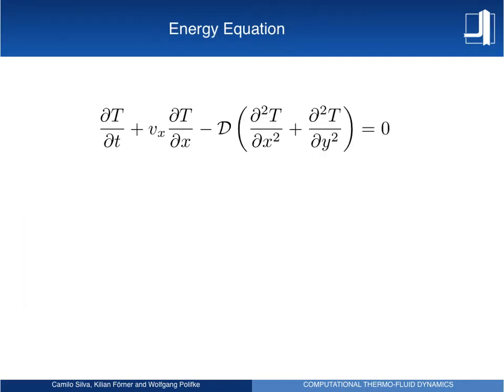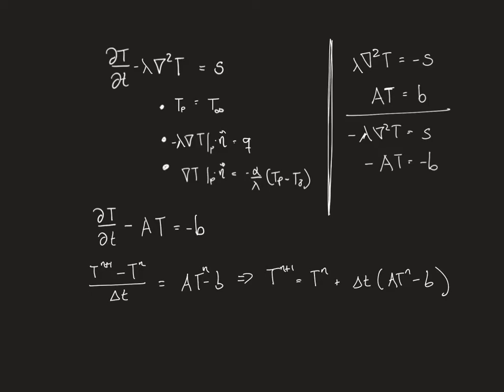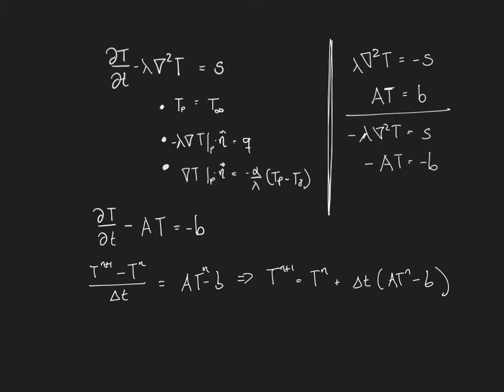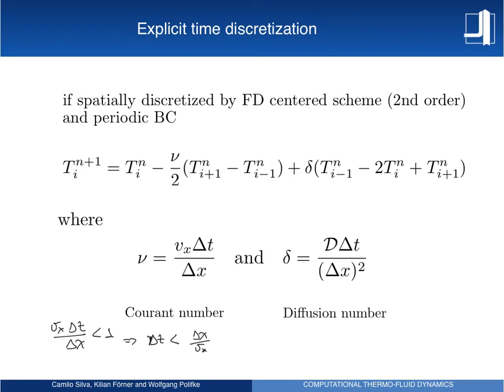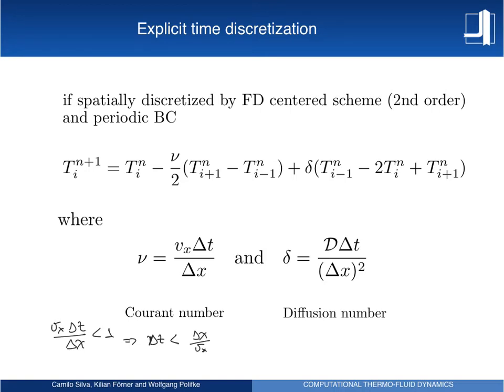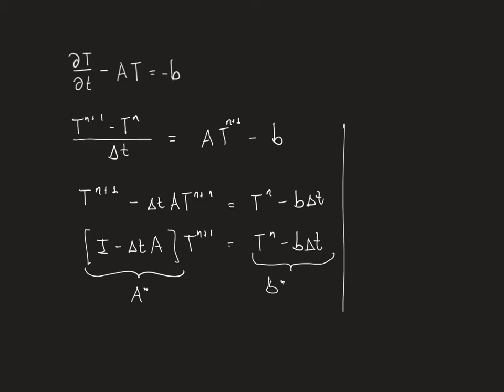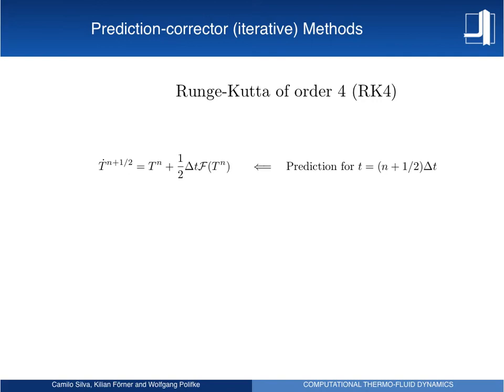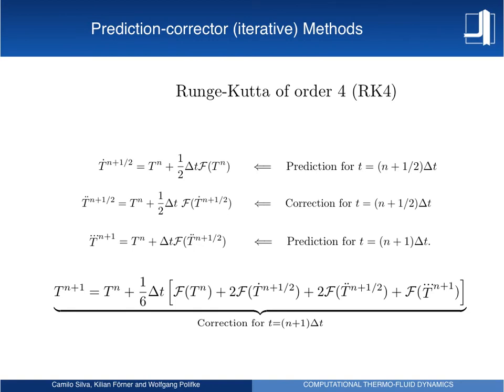8. Unsteady Simulations (CTFD)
How to combine time and space discretization schemes? The notes of the course can be found in